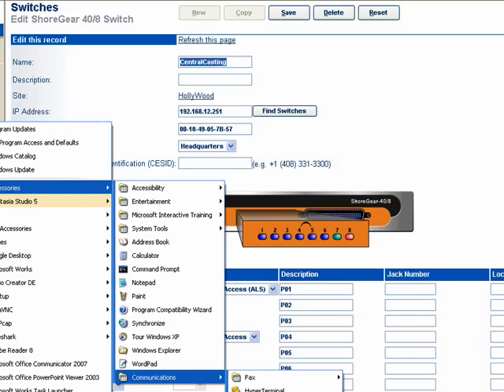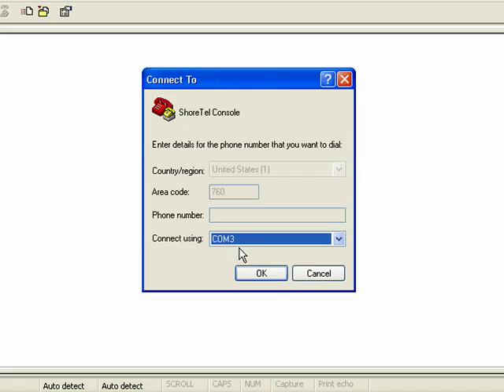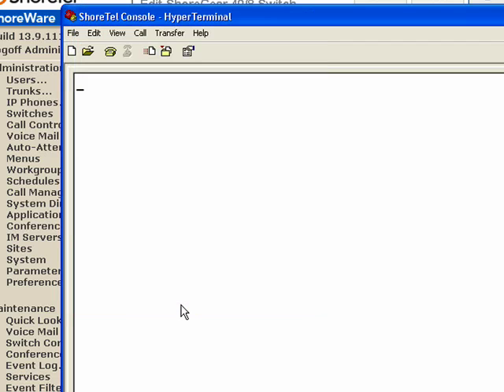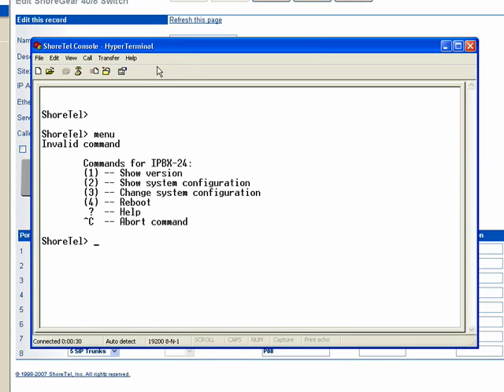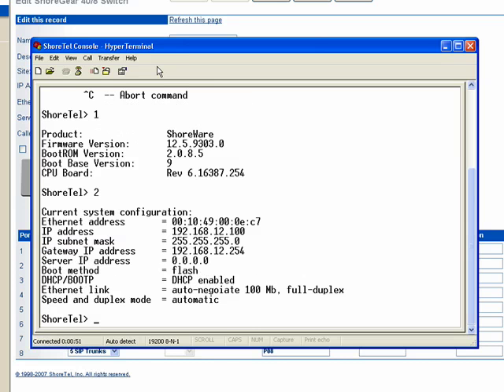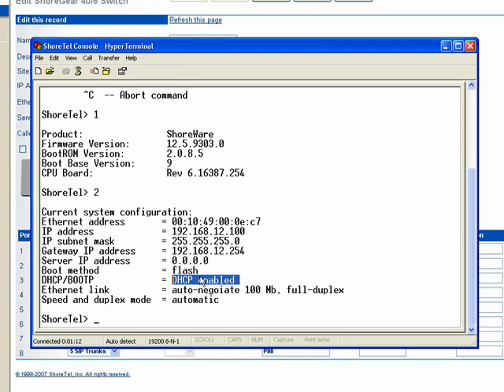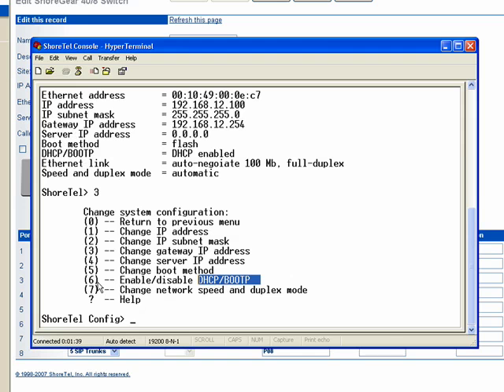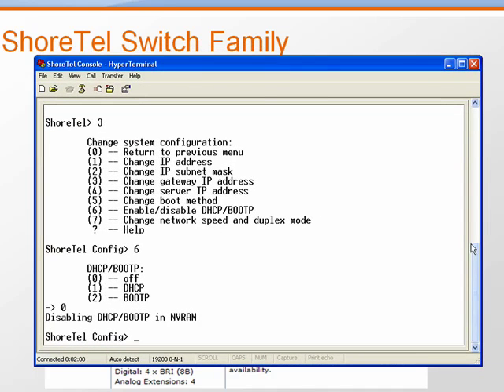ShoreTel 8 Admin: Console Method by DrVoIP.COM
Configuring Switches: Console Method. One of a series of videos taken from the DrVoIP.com ShoreTel 8 training. View more of our segments here on YouTube.

12 of 24